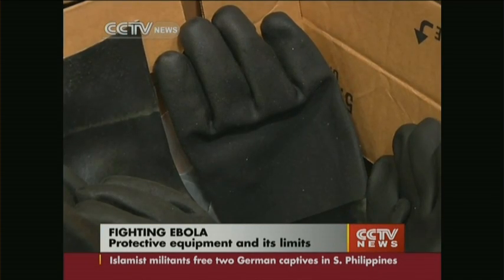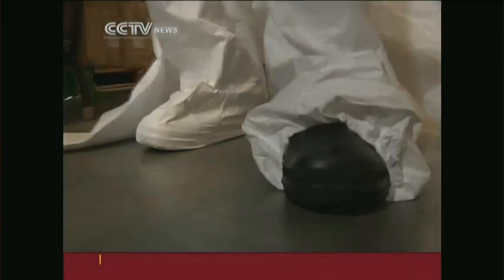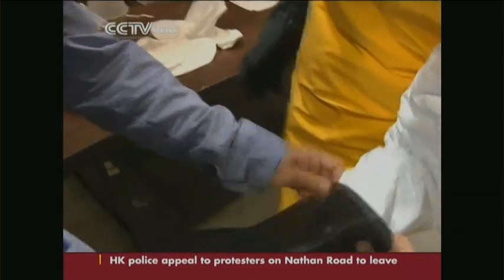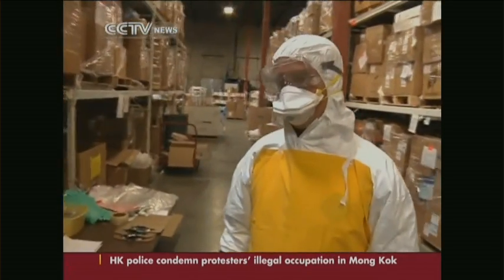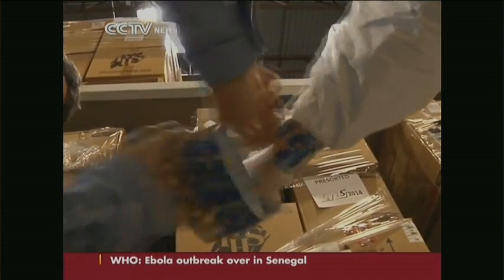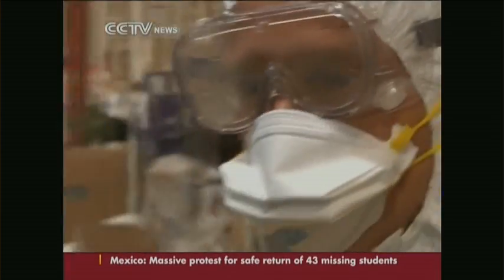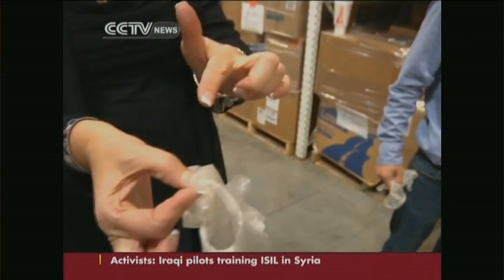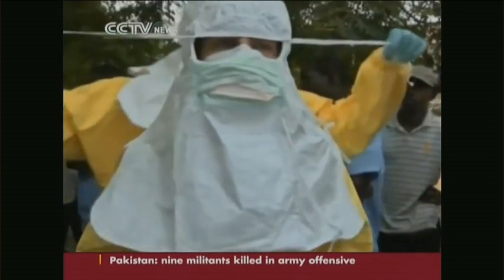How do Ebola protective suits protect healthcare workers?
Healthcare workers are no doubt among the most likely to contract Ebola, thus the protective suits they wear are critical to their well-being and safety. CCTVNEWS went down to Project C.U.R.E in Colorado, a major provider of donated medical supplies, to have a look at what healthcare workers on the front lines are wearing to keep themselves safe.